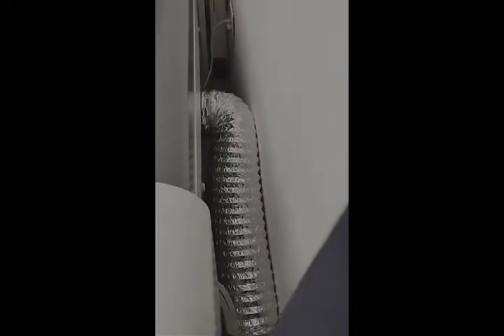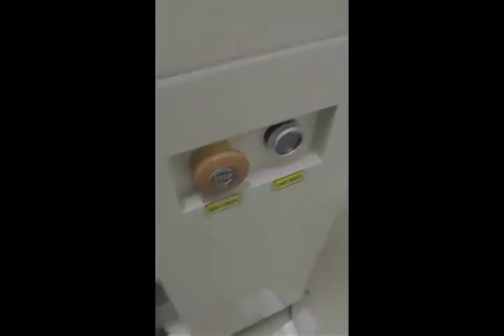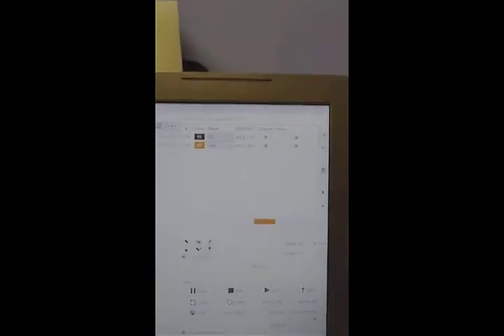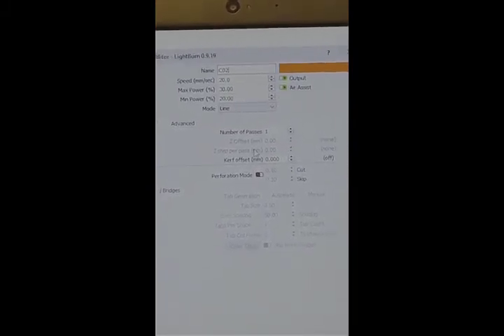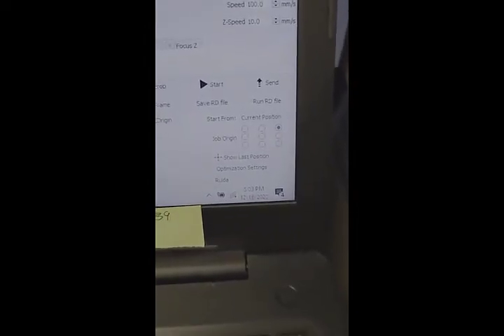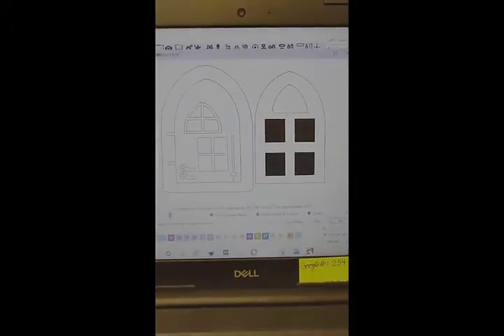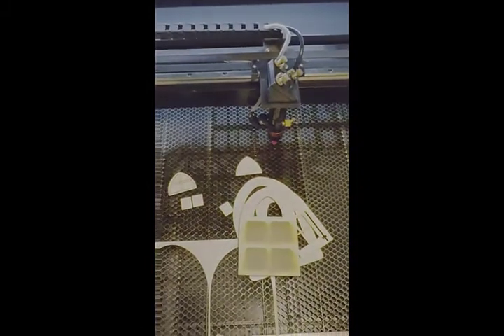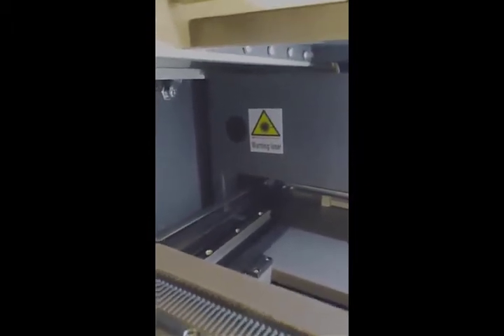New 100 Watt Laser Walkthrough Start to Finish Project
If you're interested in getting a Glowforge, use this link to get a $100, $250, or $500 discount and my school will get some credit, too.

In this video I'll walk you through how to use Lightburn to control this 100 Watt Chinese laser from start to finish. Learn how to import, setup, align, frame, burn, and clean.

I got mine from an importer with a warehouse in California.